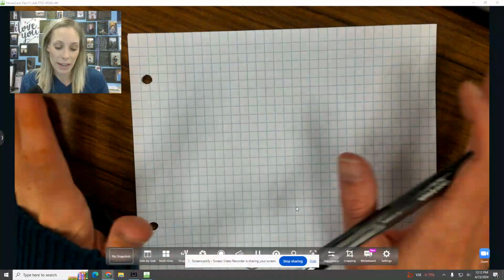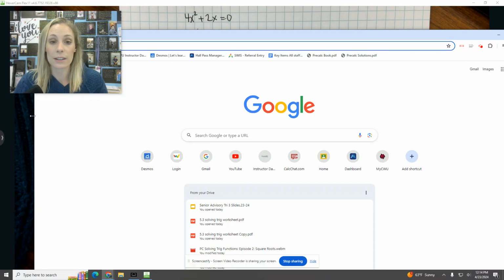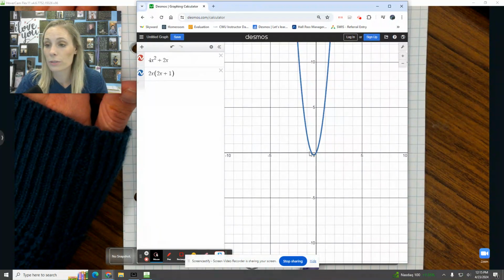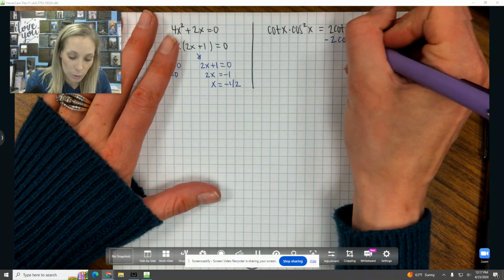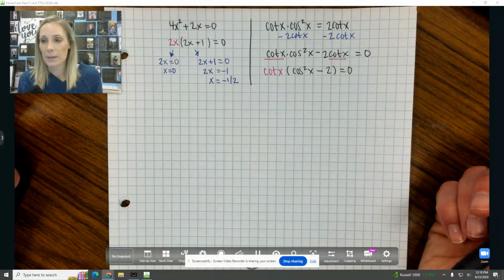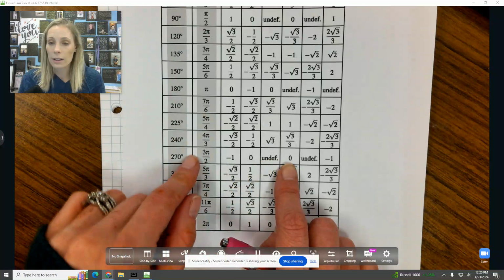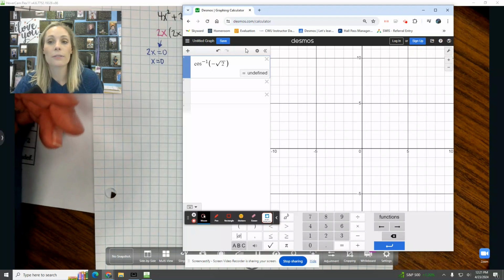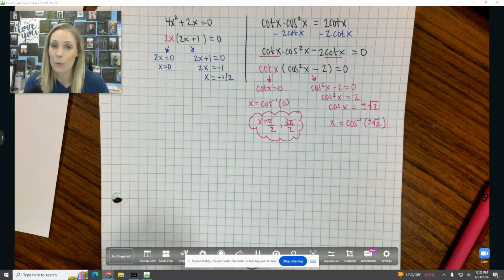PC Solving Trig Equations Episode 3 GCF Solving